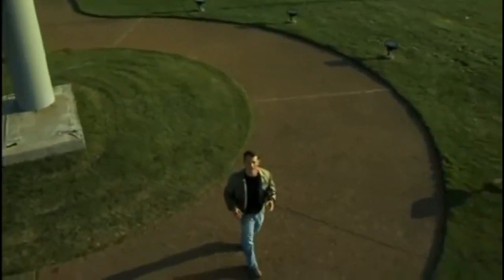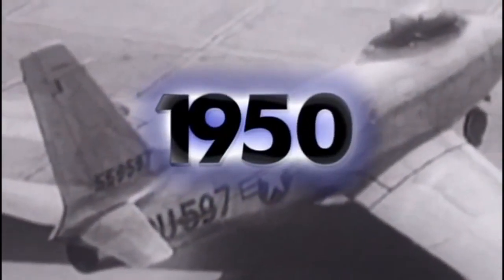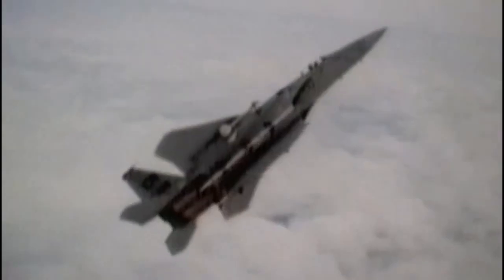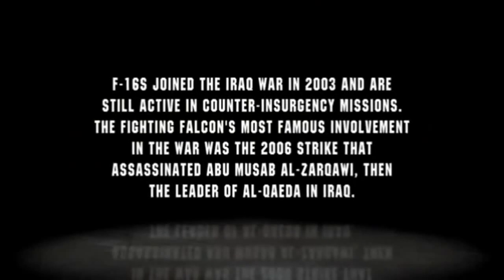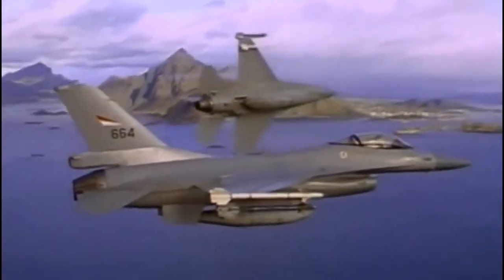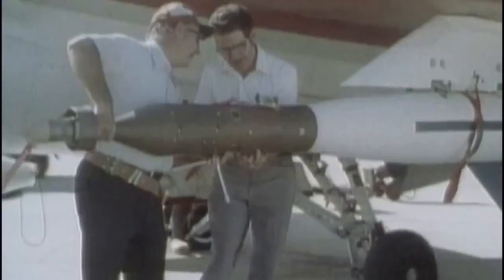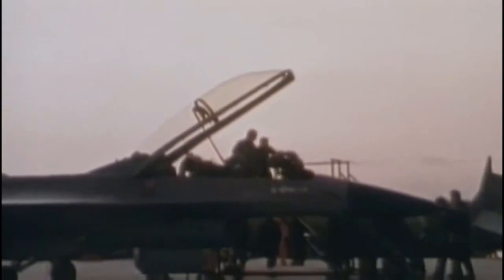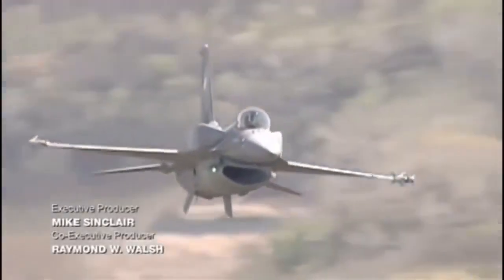Lockheed Martin F-16 - From General Dynamics to Air Supremacy Full Documentarry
The General Dynamics (now Lockheed Martin) F-16 Fighting Falcon is a single-engine multirole fighter aircraft originally developed by General Dynamics for the United States Air Force (USAF). Designed as an air superiority day fighter, it evolved into a successful all-weather multirole aircraft. Over 4,500 aircraft have been built since production was approved in 1976. Although no longer being purchased by the U.S. Air Force, improved versions are still being built for export customers. In 1993, General Dynamics sold its aircraft manufacturing business to the Lockheed Corporation, which in turn became part of Lockheed Martin after a 1995 merger with Martin Marietta.

The Fighting Falcon has key features including a frameless bubble canopy for better visibility, side-mounted control stick to ease control while maneuvering, a seat reclined 30 degrees to reduce the effect of g-forces on the pilot, and the first use of a relaxed static stability/fly-by-wire flight control system helps to make it a nimble aircraft. The F-16 has an internal M61 Vulcan cannon and 11 locations for mounting weapons and other mission equipment. The F-16's official name is "Fighting Falcon", but "Viper" is commonly used by its pilots, due to a perceived resemblance to a viper snake as well as the Battlestar Galactica Colonial Viper starfighter.

In addition to active duty U.S. Air Force, Air Force Reserve Command, and Air National Guard units, the aircraft is also used by the USAF aerial demonstration team, the U.S. Air Force Thunderbirds, and as an adversary/aggressor aircraft by the United States Navy. The F-16 has also been procured to serve in the air forces of 25 other nations